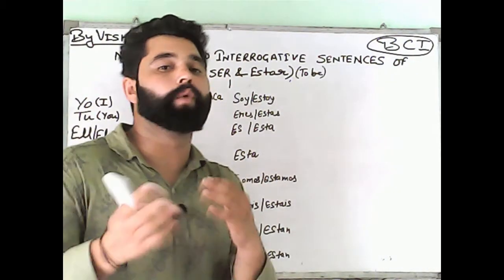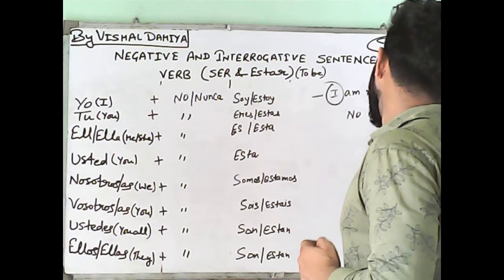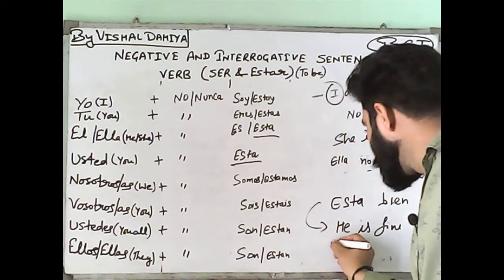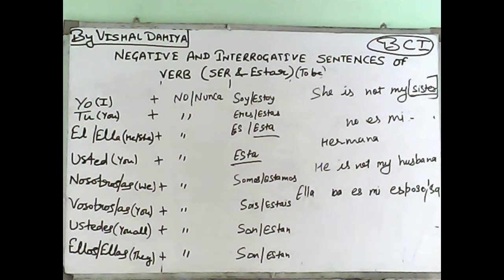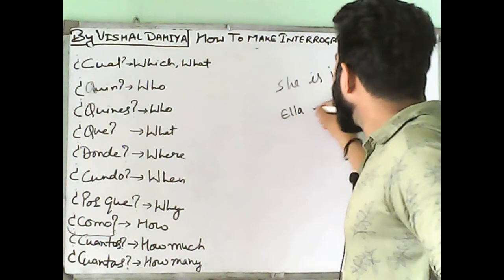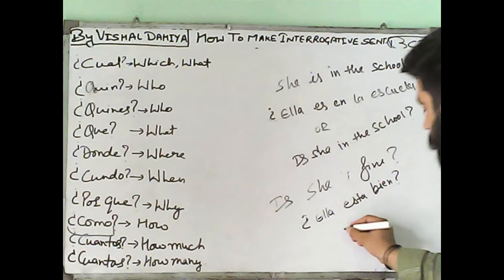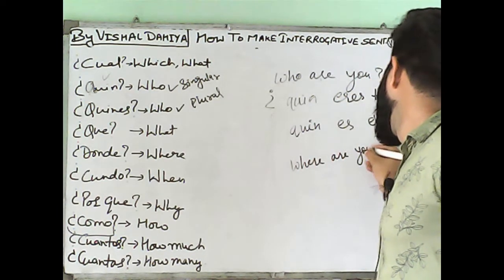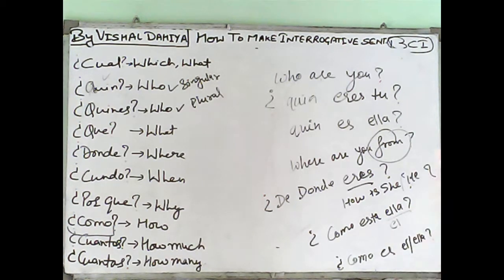NEGATIVE AND INTERROGATIVE SENTENCE BY VERB (SER/ESTAR)